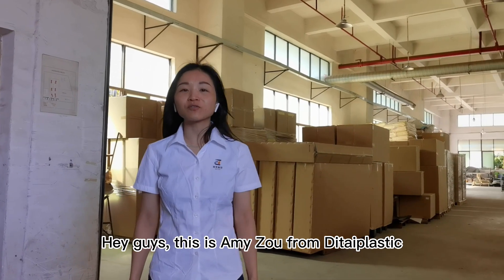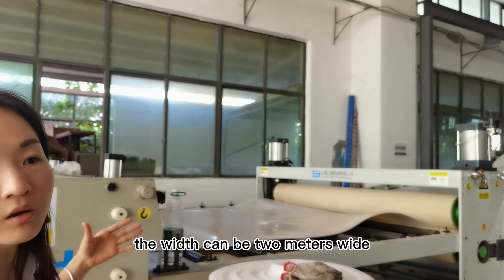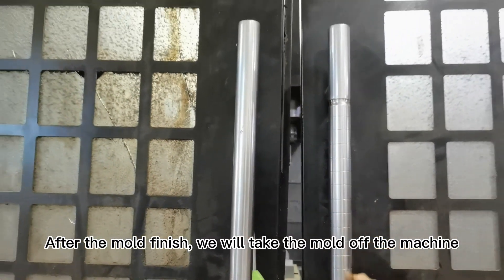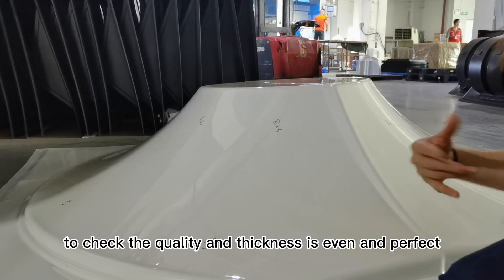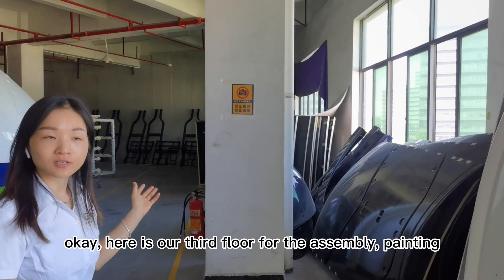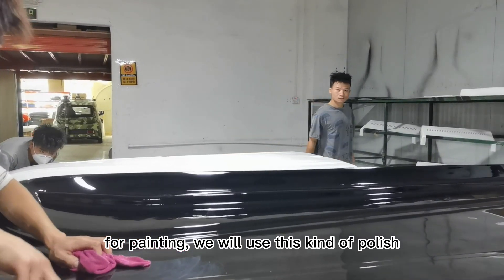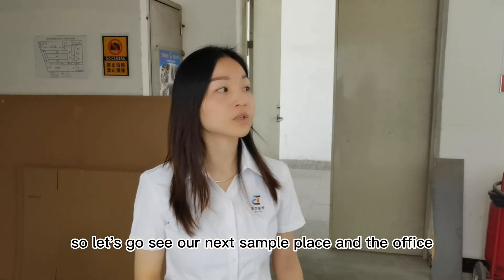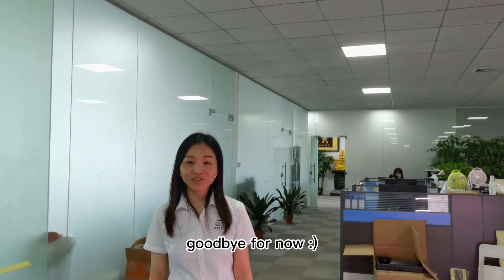Factory Overview Of A Chinese Vacuum Forming Factory/Supplier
A video showing all our vacuum forming processes to you
Due to COVID-19, many clients can not visit our factory in person. Today, we make this video for you to show the details of our processes. Ditaiplastic was founded in 2010, which includes Raw materials, Mold, Vacuum Forming/Thermoforming, CNC cutting, assembly, gluing, painting, and silk screening. Ditai also have some long-term relationship with famous brands, like Louis Vuitton, Hisense, Skyworth, Wistron, Bacardi, Hennessy and so on.
Let's start with the raw materials, brand from Taiwan CHIMEI, we have over 300 tons of raw materials in stock. The video shows our two extrusion raw material machines. Extrusion plastic sheet is the raw material in the vacuum forming/thermoforming process. Usually, we use one of them for processing black material, and the other for white. The sheet's width can be two meters wide.
When we make the materials, we will use a huge can to mux the function of the materials, like the fire-resistance, high impact, UV protection and so on. So we can customize the materials base on your needs.
Video also shows the mold center. The raw materials of our molds can be casting aluminum or block aluminum. The materials of the mold are base on the client's needs, like the transparency materials, we will buy the aluminum block to build the mold, if the solid materials, texture materials we will the casting aluminum to build it. When the mold finished CNC, we will take the mold off the machine and will do the polish and drill the vacuum holes.
The second floor is our vacuum forming and CNC department. We are working on lots of modified car parts, robot shell and plant products. When a sample finished from the vacuum forming process, we will use the machine to measure the thickness and marked so many numbers on the surface. We can use this method to check the quality and the thickness is even and prefect.
After the vacuum forming process, then we will go to the CNC cutting process. In the video, we are making a jig for this process, inside the jig is holes so we can vacuum the extra air to make product suck on the jig tightly, so we can hold the product match the jig perfectly.We have 28 sets of CNC machines, and 16 sets of them are 5-asix CNC.
After CNC, let's move to our following processing center. After the CNC, we will use a kind of knife to polish making the product not that sharp, make it more safe.
Our third floor is for assembly, painting, silk screening and polishingg all kinds of handwork workshop. The painting room right now is working on the UV painting. After the products assembly, polish, we need to do the painting in order to cover the polish mark. Actually we have the protect thin on every product. For some place do not need to paint we use thin to cover it. Inside the procduct, there's a lot assembly thing. After vacuum forming process, somewhere might have dust point that we need to polish to make it look great. For car parts, robots, machines, we have the assembly workshop.
0:30 A brief introduction about vacuum forming factory
1:09 Raw materials in stock
1:38 Our two extrusion raw material machines
3:08 Our mold funtion center
5:10 Our vacuum forming center
7:05 CNC cuttin department
8:20 The following processing center
9:10 Assembly painting silk screening polishing and handwork workshop
12:15 sample room
13:05 office and another sample room